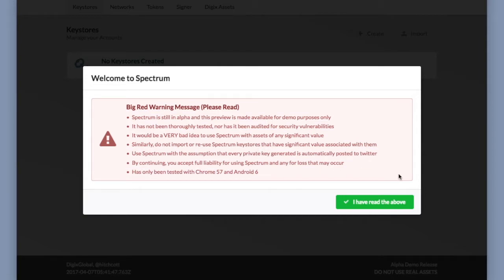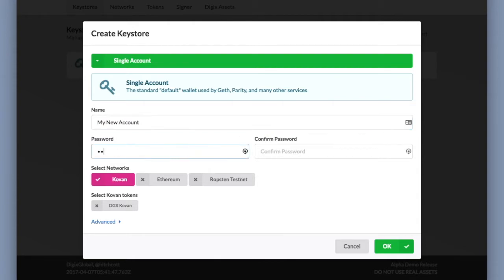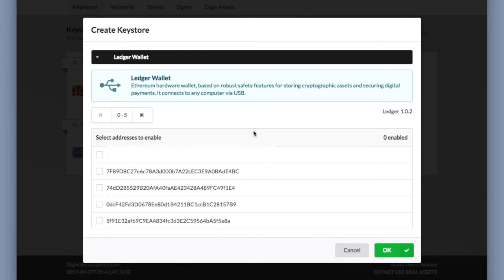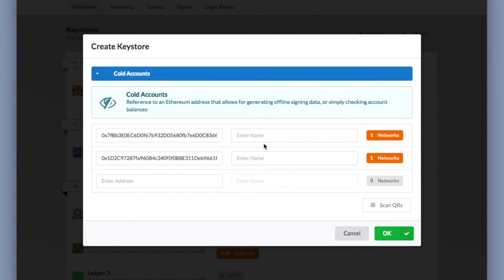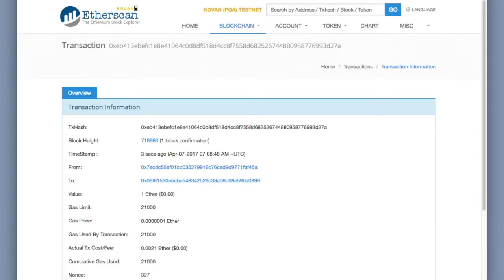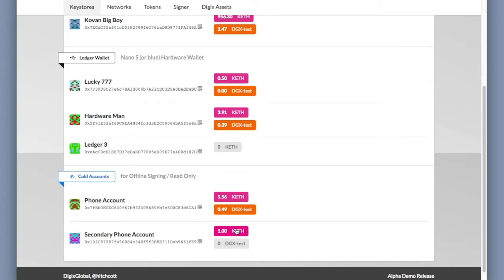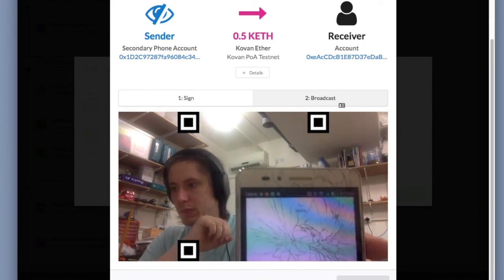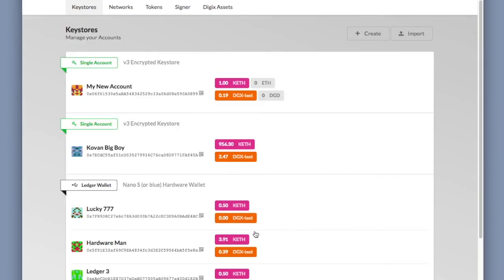Spectrum Update: Ledger Nano, Offline Signing, UX